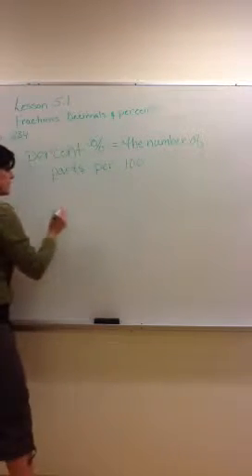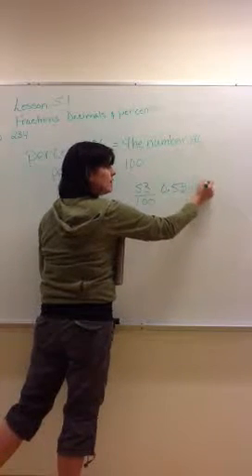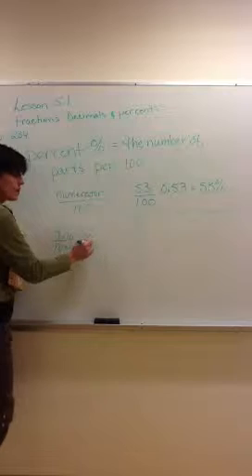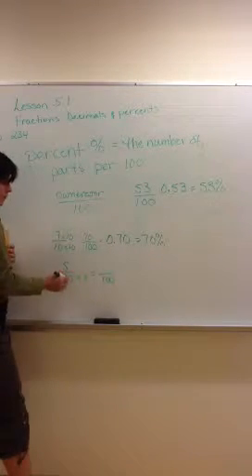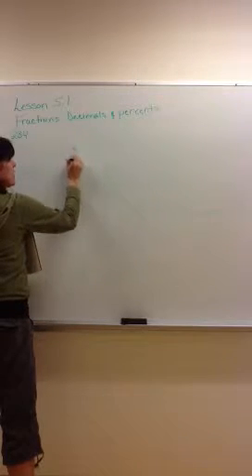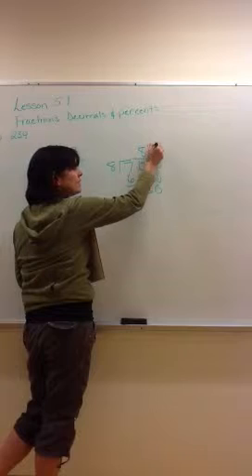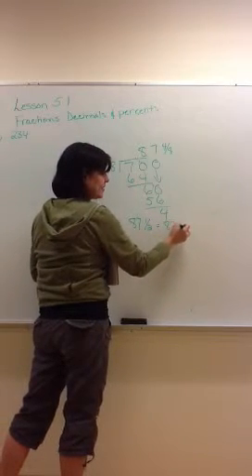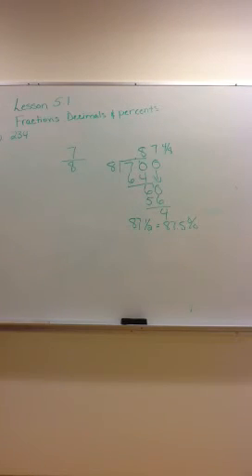5.1 math makes sense